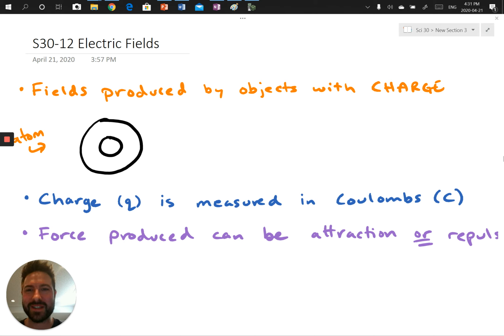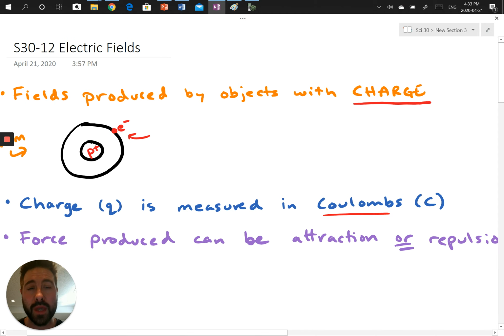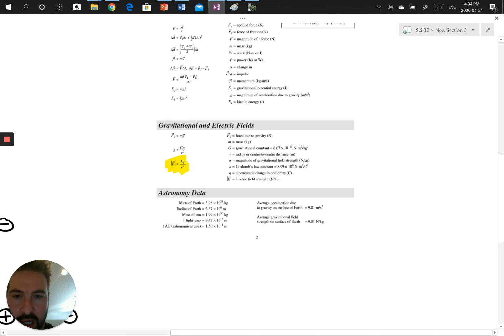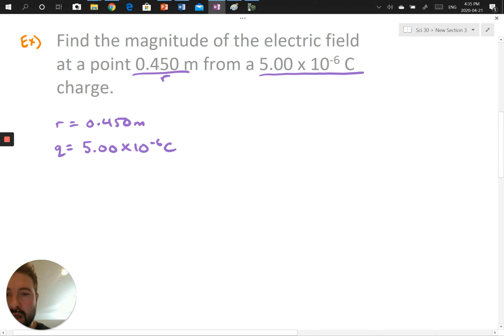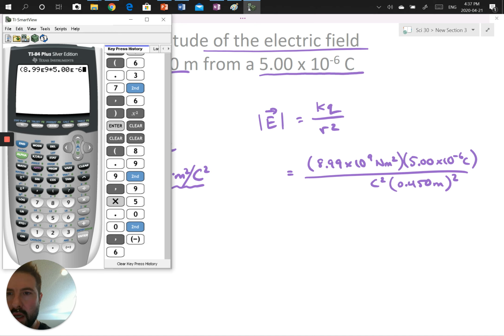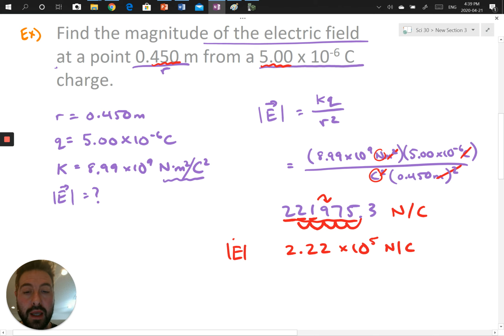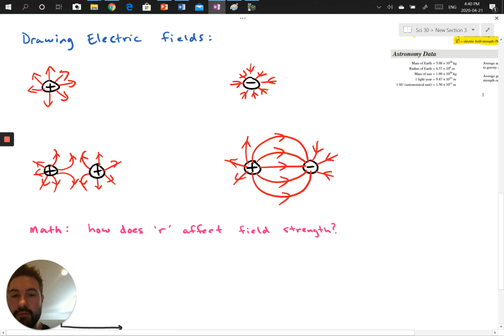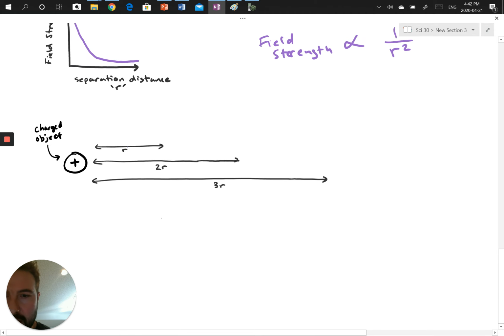Sci 30 - Unit C: Electric Fields